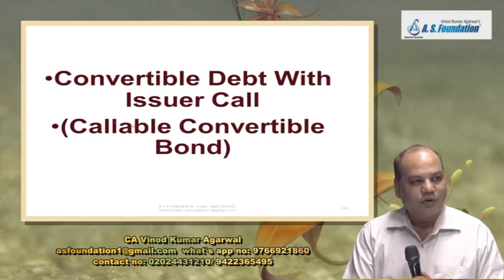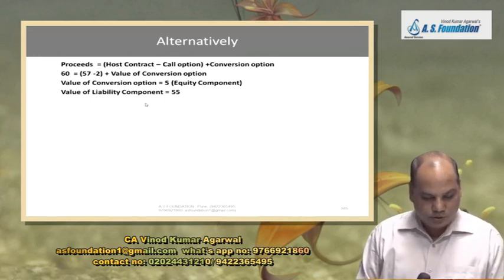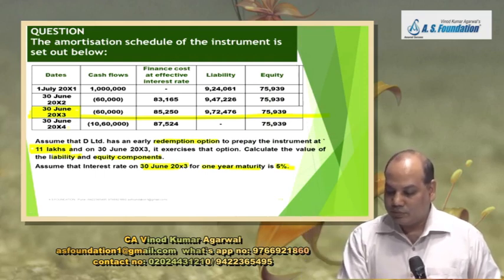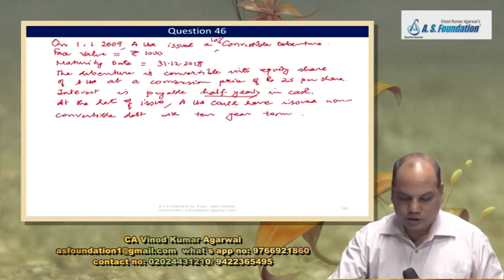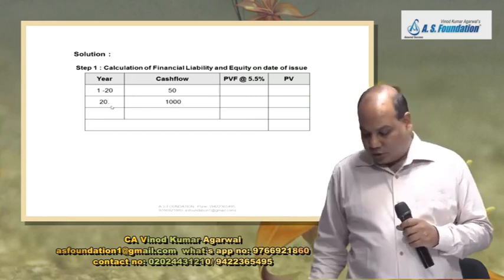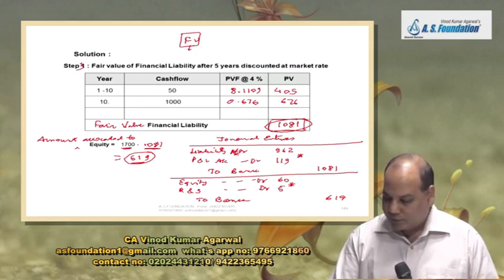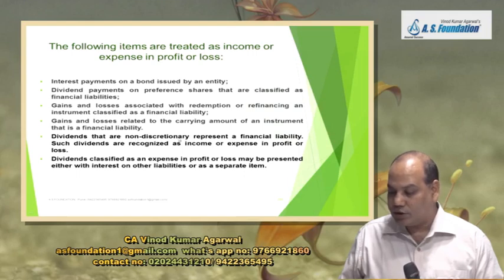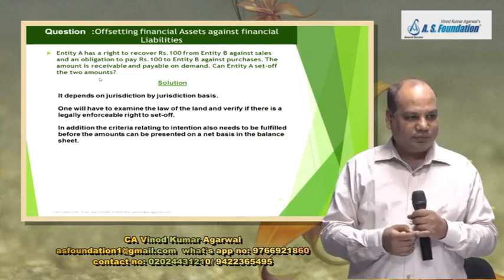Free IFRS Full Course | IAS 32 - Financial Instruments - Presentation | CA Vinod Agarwal | Lecture-5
Welcome to our Free IFRS Series, where we simplify complex IFRS standards for you! In this session, CA Vinod Kumar Agarwal explains IAS 32 - Financial Instruments: Presentation
Learn the key concepts, practical applications, and presentation requirements of financial instruments under IAS 32.

Session - 68
Topic - IAS 32 - Financial Instruments - Presentation
Lecture - 5